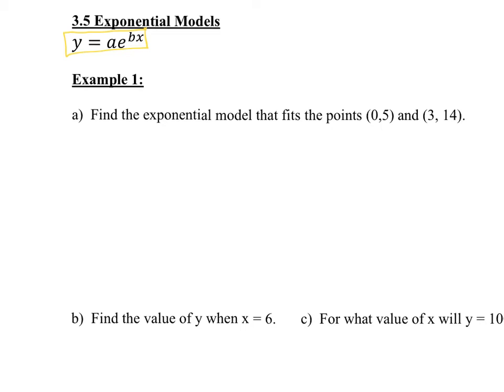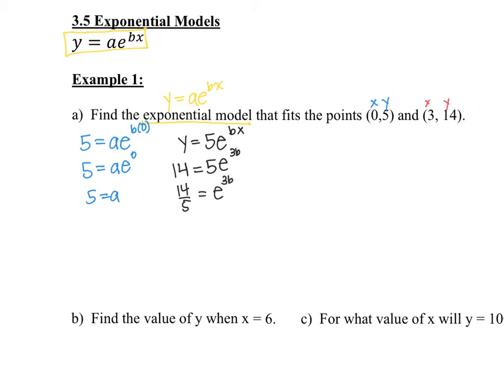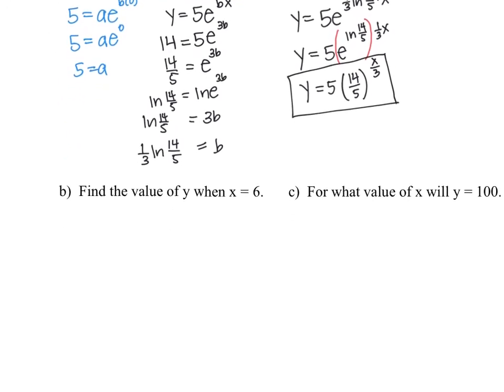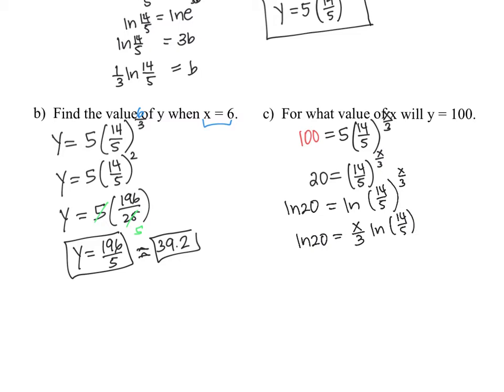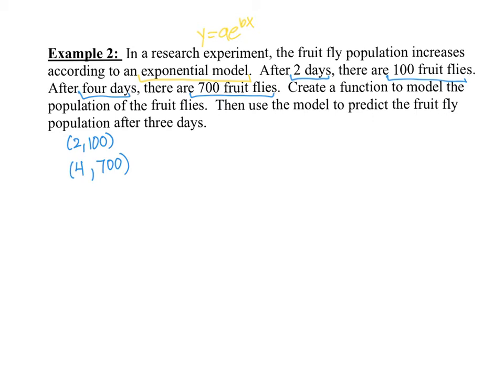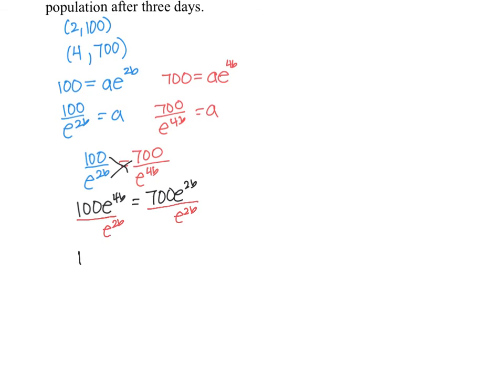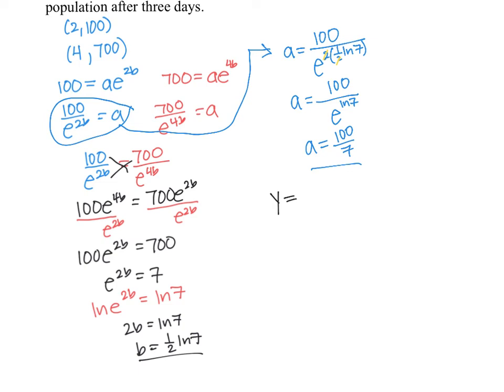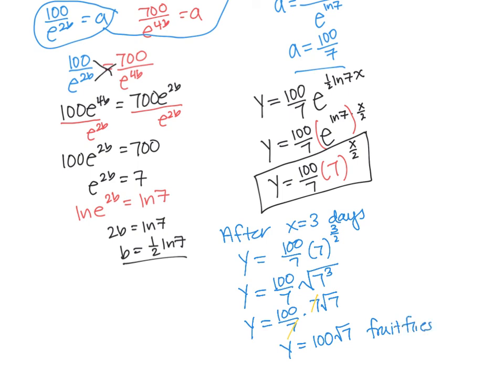3.5 Exponential Models